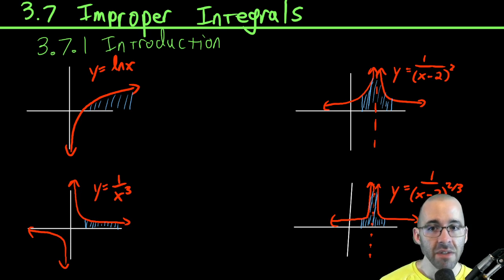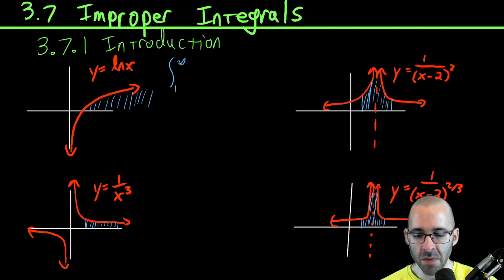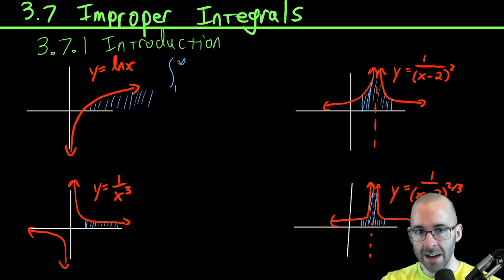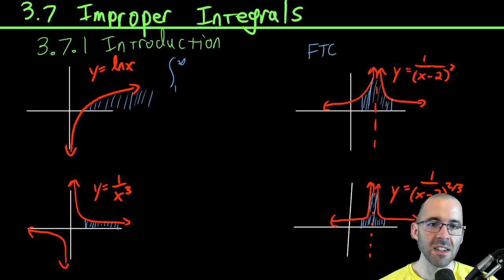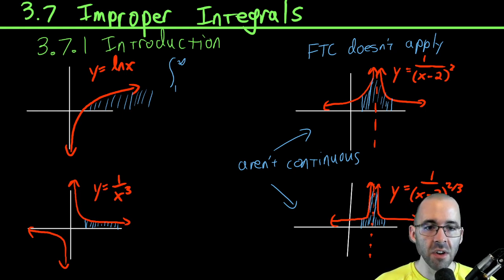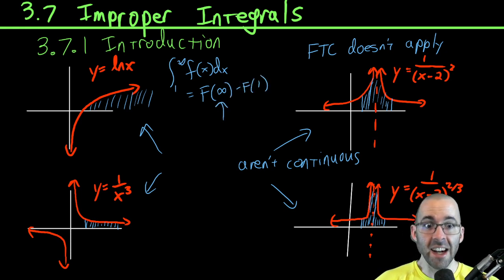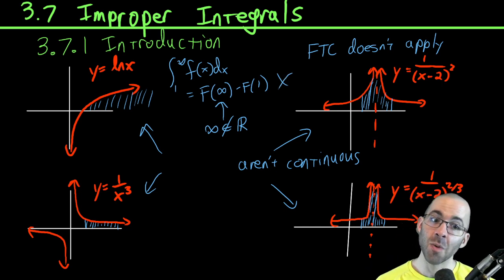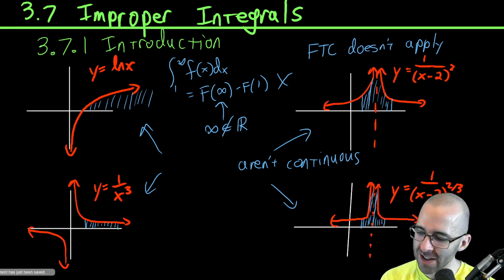3 7 1 Introduction to Improper Integrals